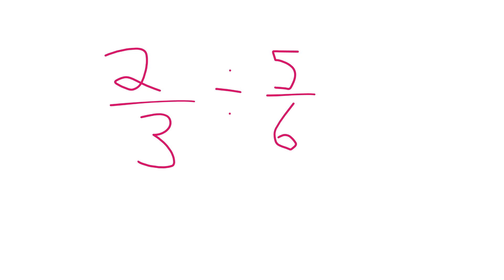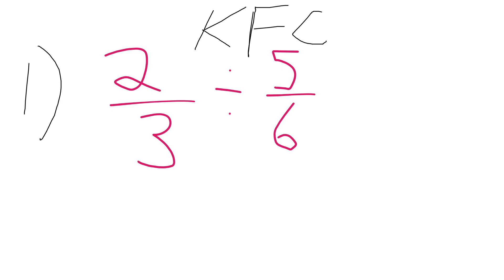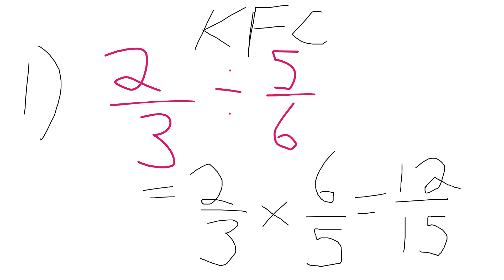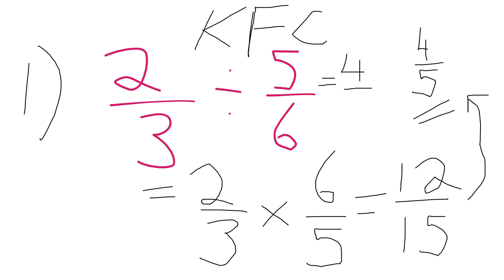Dividing Fractions KS2 KS3 11+ Maths 13+ Maths Functional Skills Maths Level 1/2 Entry Level 3 GCSE!